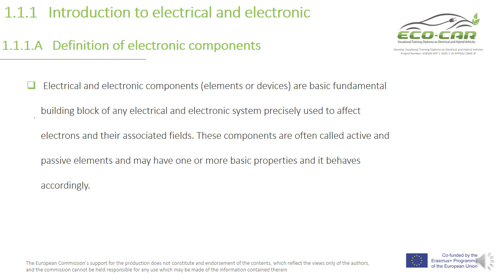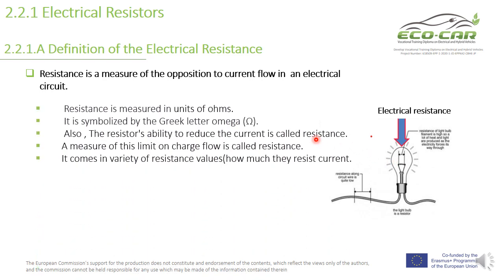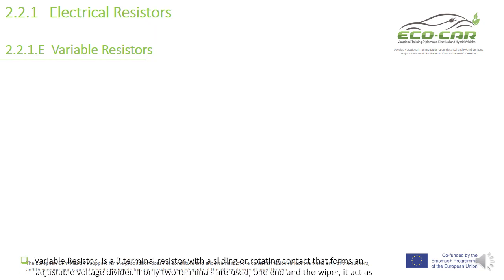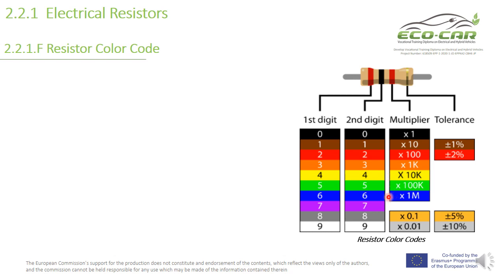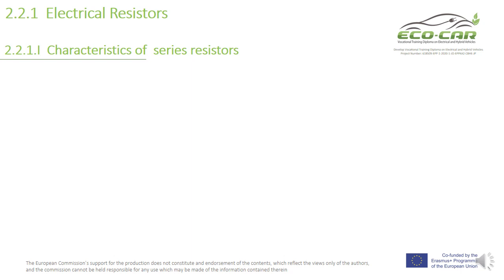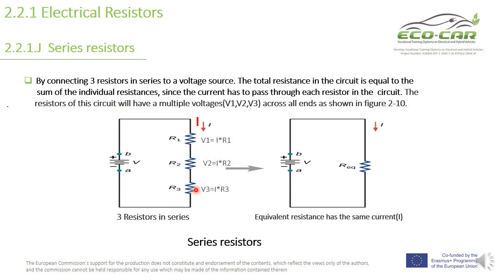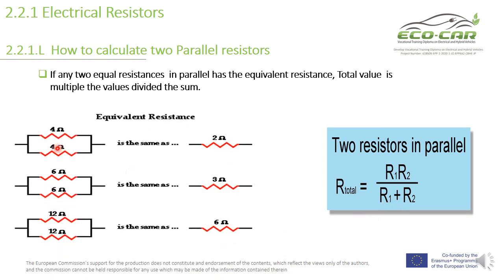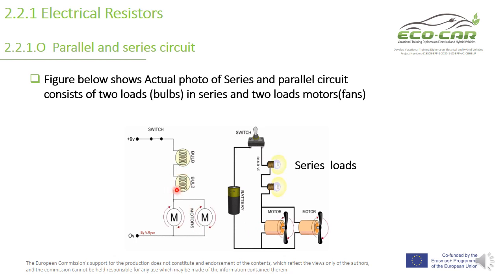5.2.Basic of electric and electronic components (lecture 1)